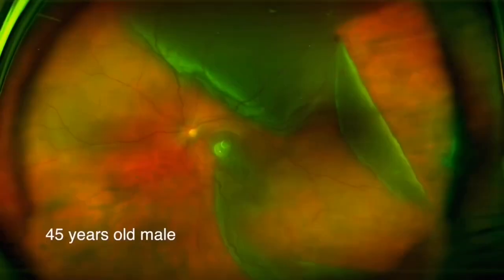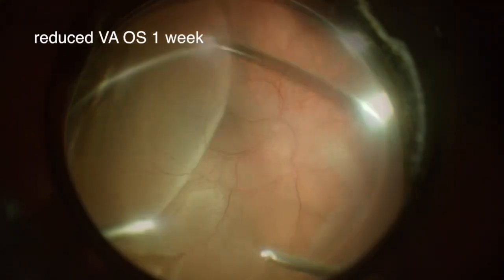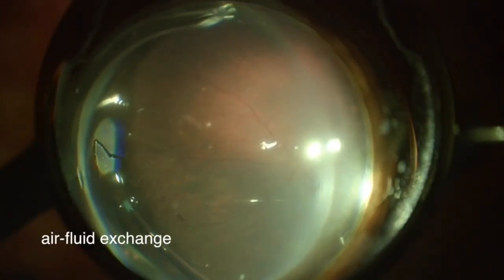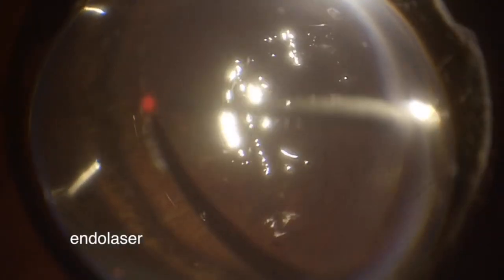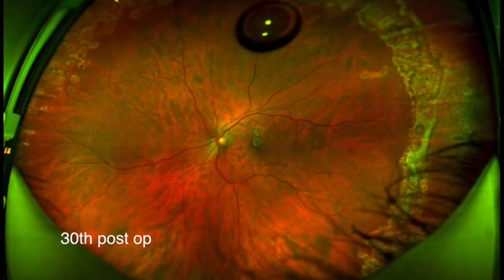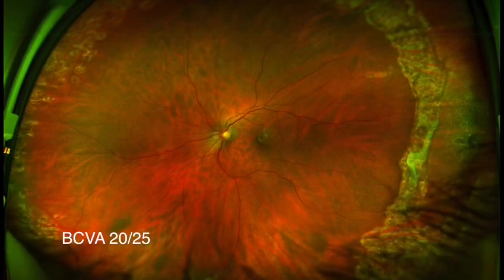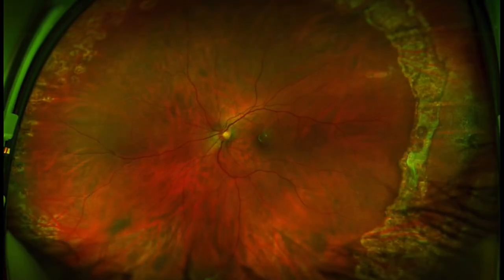Giant retinal tear - To buckle or not - Author: Flávio Lopes MD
This is a video shared by Dr Flavio Lopes from Feira de Santana, Brazil

In this video we discuss the role of encircling band with vitreorretinal surgery in cases of GRT.

Some surgeons prefer placing a scleral buckle to support the vitreous base and reduce the risk of recurrent RD in cases of GRT. However, studies show that success rate is no reduce by not placing the buckle in these cases. So, placing an encircling band before vitrectomy surgery in GRT is optional.

Tip#1 - The key point is to use a wide angle system and perform radical base removal.

GRT are usually associated with total PVD and the vitreous removal is a easy step in this surgery. The flap tends to be mobile and care should be taken to prevent accidental and unnecessary bites on the retinal.

Tip#2 - You can keep the flap down with PFCL bubble to perform radical excision of the vitreous base.

The anterior retinal flap to which the vitreous is adherent should be excised as much as possible. If the same is left behind, it can get fibrosed and also exert traction on the ciliary body.

- We recommend place a buckle if you aren´t able to perform lens removal and IOL placement in the same time.
- Another situation that an encircling band may be necessary is in cases of GRT and PVR.

Flávio Lopes MD
Feira de Santana 🇧🇷
Edition and text:

Special thanks - Andre Maia MD (Retina Clinic)